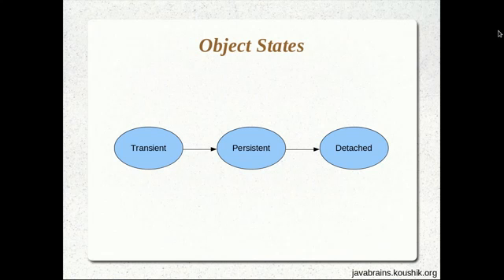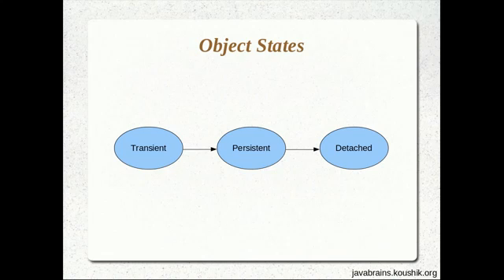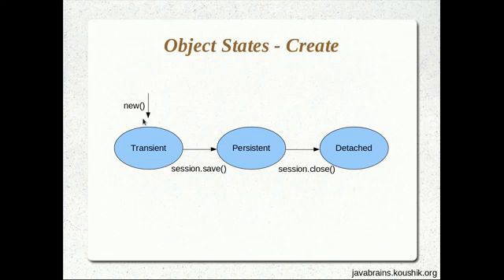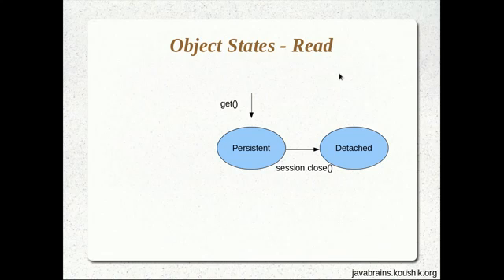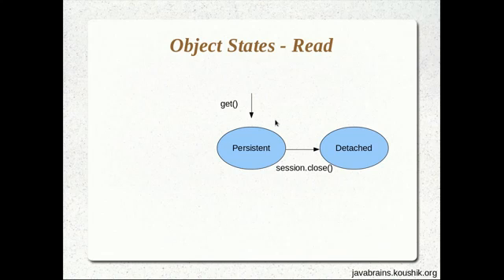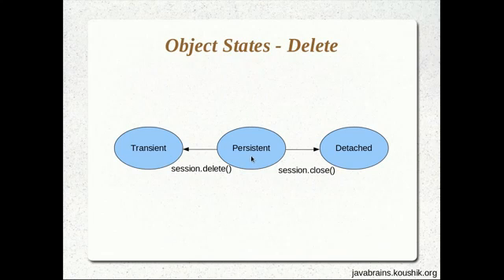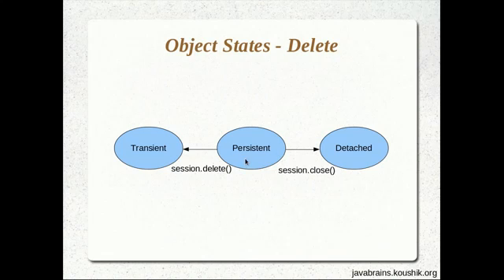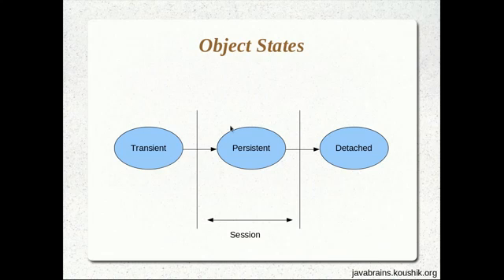Hibernate Tutorial 23 Understanding State Changes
Understanding State Changes